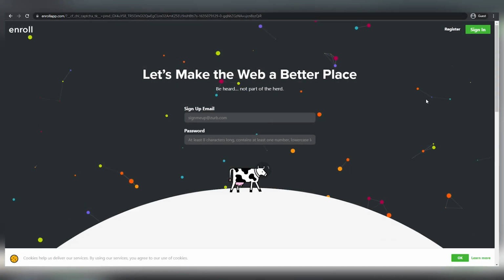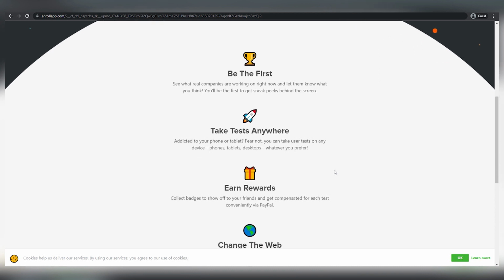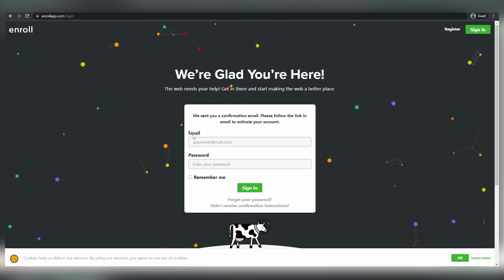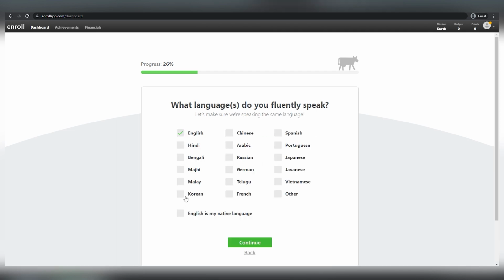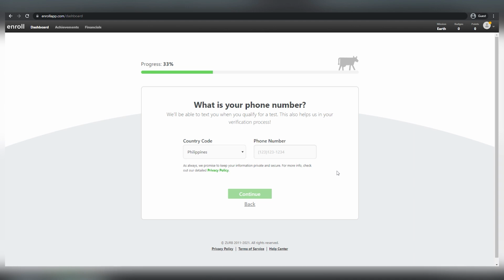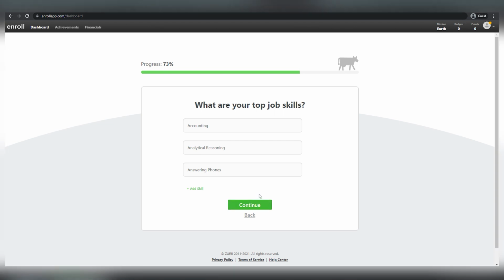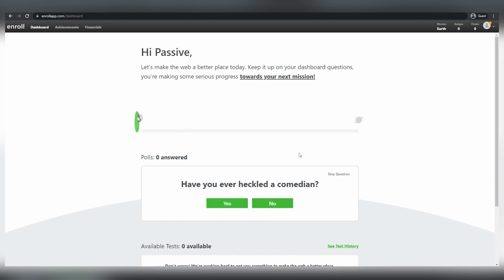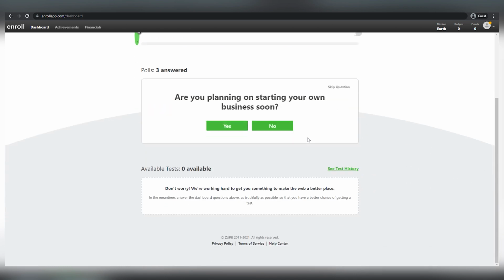Earn $20.00 Every 5 Minutes (FREE PAYPAL MONEY) - Make Money Online On Your Phone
Can you really make money online? Today, I'm going to show you how you're going to make $20 every 5 minutes online. You only need to use your smartphone or a computer with an internet connection to start.

Today, I'm going to show you how to make money with EnrollApp. It's a great website where you can start making money just by answering a few simple questions. I'm going to guide you through the whole process so you know how to make the most out of this app. It pays out really well, so you wouldn't want to miss this!

Are you interested in more videos like this? We put out videos like this on a regular basis to help you make money while you sleep.

00:00 Earn $20.00 Every 5 Minutes (FREE PAYPAL MONEY) - Make Money Online On Your Phone
01:00 EnrollApp - Can You Really Make Money With The Enroll App?
04:01 How To Start Making Money Online with EnrollApp
08:30 Free Paypal Money - How To Sign Up For EnrollApp

Check these amazing videos on how to make money online and how you can start an online side hustle business from home! Worldwide and any age.